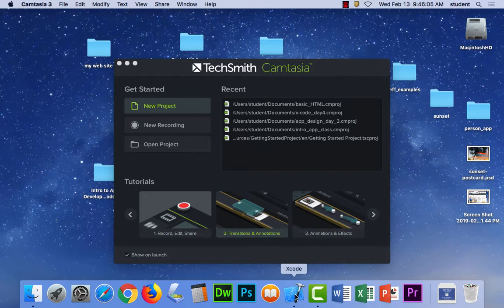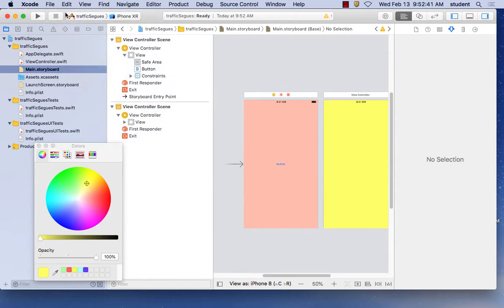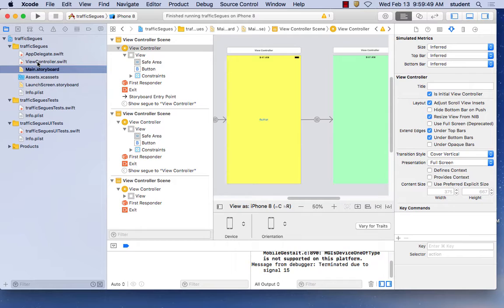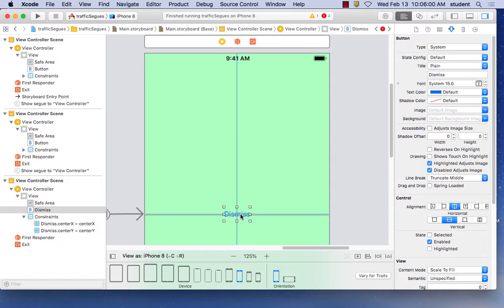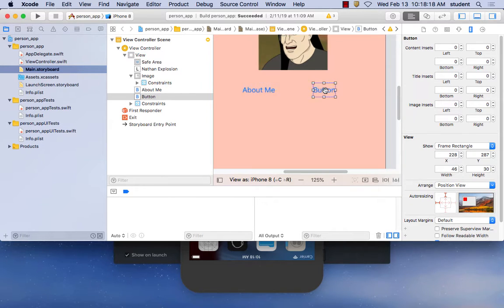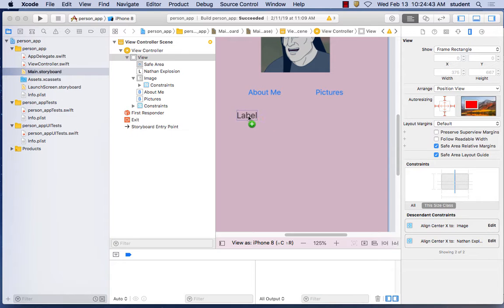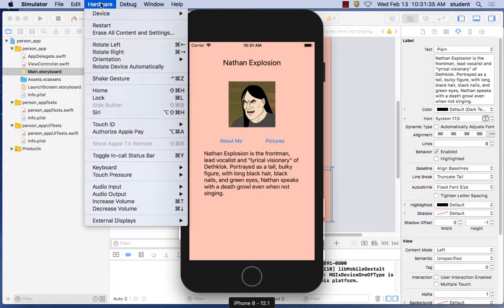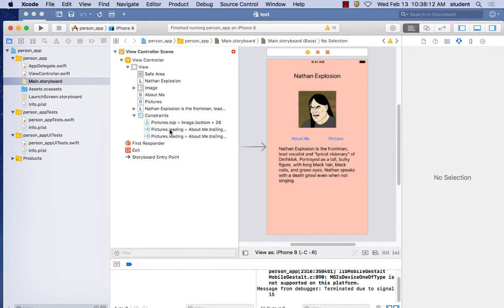multi_view_controllers_in_xcode